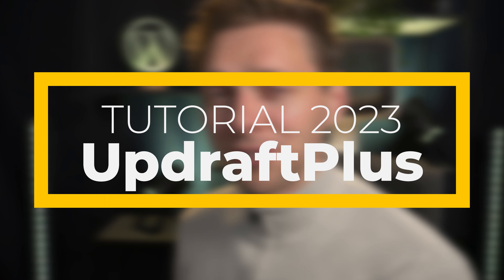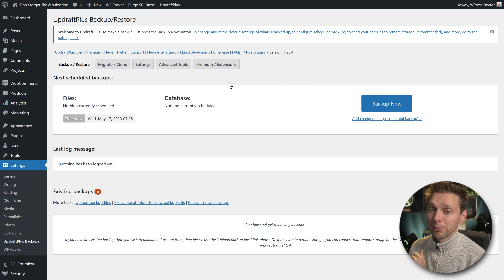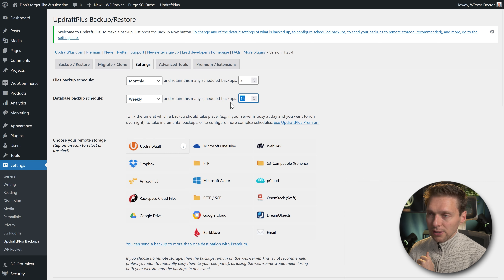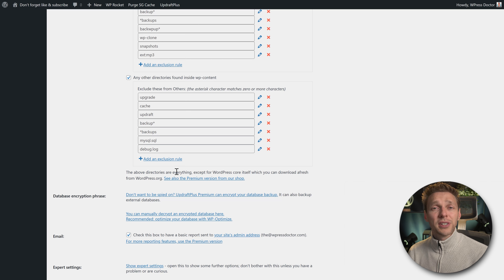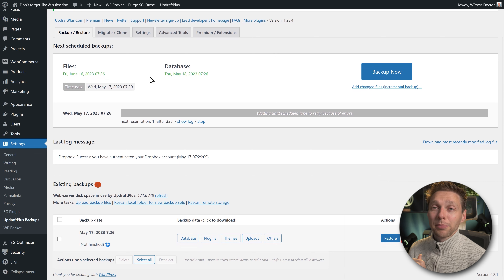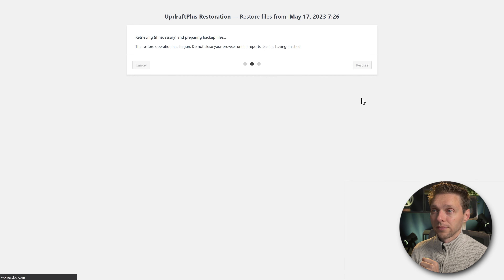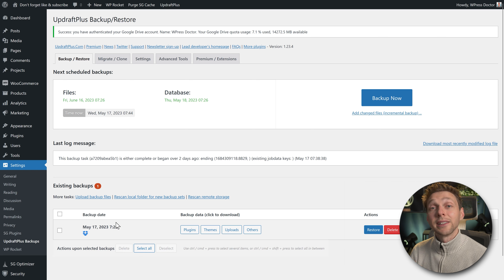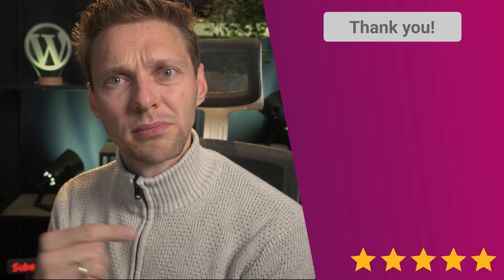UpdraftPlus Tutorial | How to Backup WordPress website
Use UpdraftPlus to create backups to Dropbox or Google Drive automatically. I'll show you how to set it up and how to connect it to your Dropbox and Google Drive. Its completely free! 👇🏻👇🏻👇🏻 Start here 👇🏻👇🏻👇🏻

⏱️Timestamps⏱️
0:00 Intro
0:40 Get UpdraftPlus
1:59 Backup interval
4:50 Exclude files from backup
6:11 Setup Dropbox
8:25 Restore backup
10:13 Setup Google Drive
12:10 Advanced tools

📖Transscript📖
n this video we're gonna use UpdraftPlus to create automatically backups completely for free on your WordPress website. Let me show you what you will learn in this tutorial. I'll show you how to make a backup schedule for your files and your database, how to exclude certain files or directories from your backups. How to make your backups go to Dropbox or to Google Drive. And I'm going to show you how to restore your backup when you need it. We're gonna start right now. over there. Now we're going to start with the free version and while doing so you can also decide if you want a premium version after all. So click on 'Get free version' over here. And then we press on 'Download'. If you're still log in using /wp-admin/. that's not a very safe way, so please watch my tutorial about WordPress security, because you don't want to get hacked. I need to two-factor authenticate this... really secure this website. On the dashboard we go over here to 'Plugins' and we're going to 'Add new'. And we press 'Upload plugin' and we're going to select the file we've just downloaded from Updraft.

And press 'Install now'. After that

just press 'Activate plugin'. And then of course 'Press here to start'. Now don't just push that magical blue button over there! I know you want to! It's tempting, but let's first set it up where it has to put your backup files to. So let's close this tour because we don't need it, because you have me as a guided tour. In here you can find all the backups we've created. I'm gonna walk you through all these tabs over here, so you know exactly what's going on and how to work with UpdraftPlus. First thing we are going to do, is we go to settings over here. On the settings tab we can determine a few very important things. The first of all is when does the file backup is being done? Do you want to do it manual? I know from my clients they do not log in very often to their website to create a backup. You will forget it, and once you need it, it's not there or it's very very old. So we're gonna back up all the files, the themes the plugins, your media library, everything. We're going to backup this for at least I say monthly. If you change a lot of your website, then you can do this for example fortnightly, or weekly. But just remember a full backup of your entire website could really add up in space. Let's say you don't often change all your files a lot, then just keep it on monthly. How many backups do you want to have? I would say minimum two. Then we go to the database backup schedule. If you have a normal website and you're creating for example all your pages and your website is actually done, then you could put this on monthly. And let's put this on well I would say 15 backups. Your database is not going to be that big in your backup spacing, not like your files in your images is only pure: where are the texts, what are the texts, who are your users, all the settings of all the plugins, and everything is inside of your database. So let's keep this on monthly, and 15. But if you're a blogger and you're blogging like every single week or maybe every single day, then bump this up to daily or weekly. I think weekly is good and then you should turn it to 30. If you have a webshop with a lot of customers and they're buying things, your administration is very important. Then you should make a backup of your database every single day. And we want to keep at least 30 backups...